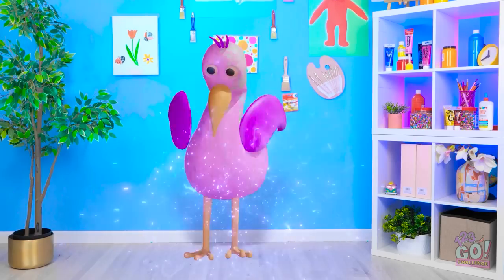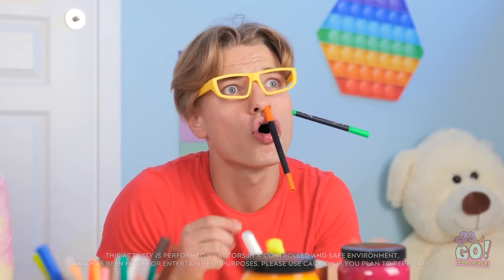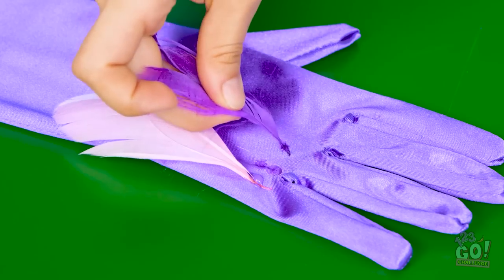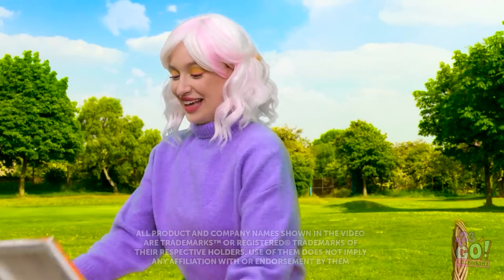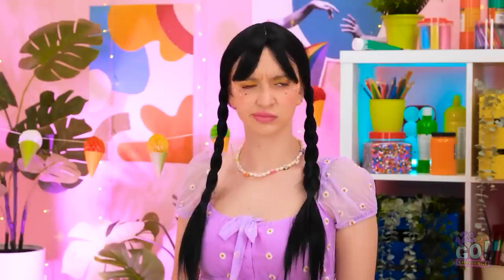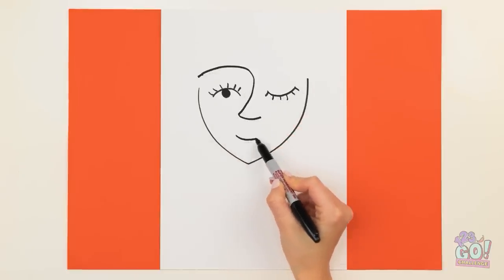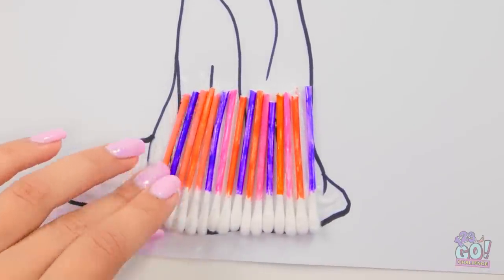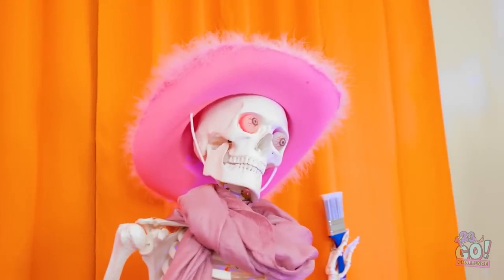EASY DRAWING HACKS || My Teacher is OPILA BIRD - Cool Creative Hacks by 123GO! CHALLENGE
We hope that got your creative juices flowing.
Who do you think won the challenge, Hazel or Miles?